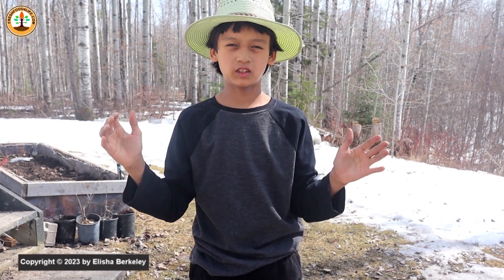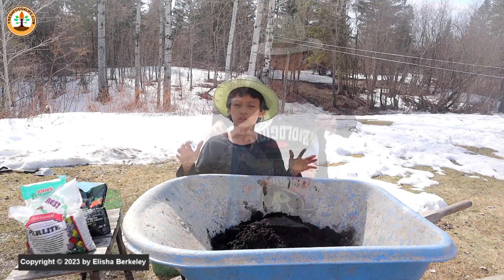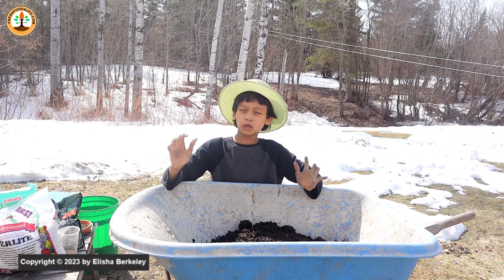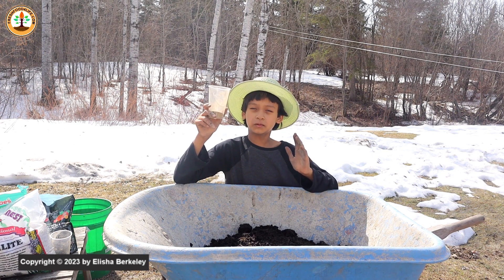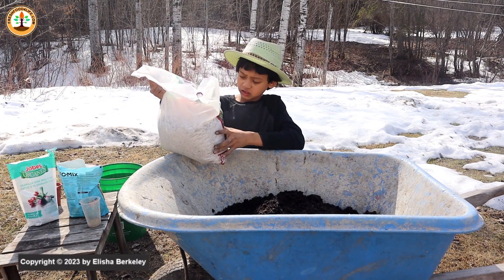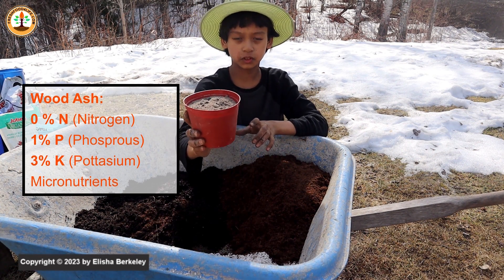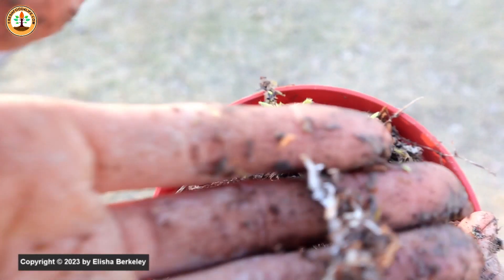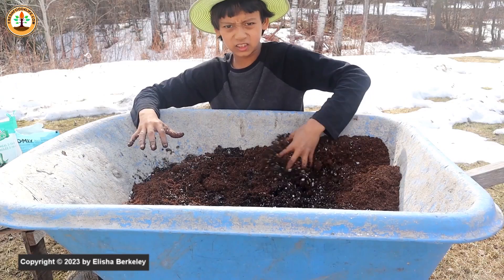How To Make You Own Potting Mix At Home For LESS COST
Learn the 7 Ingredients you must add to a seed starting, potting or any soil mix that will BOOST your plants overall growth and performance. You'll learn how to make your own DIY All-Purpose PREMIUM soil mix that's inexpensive at home.